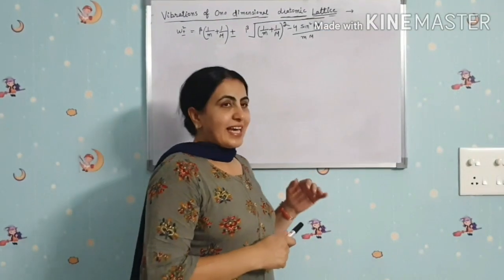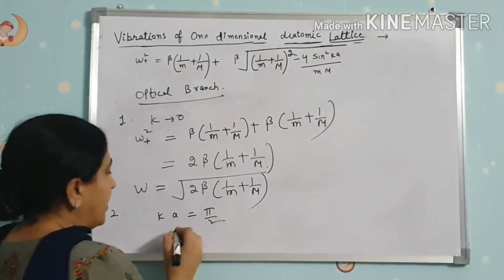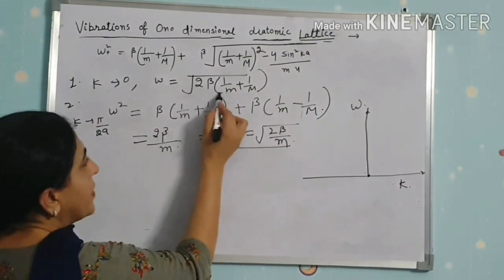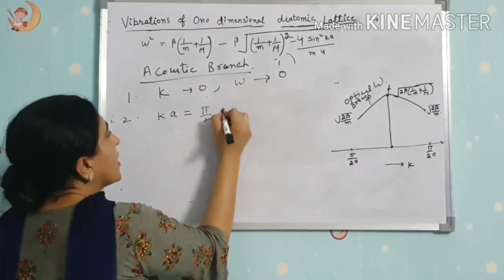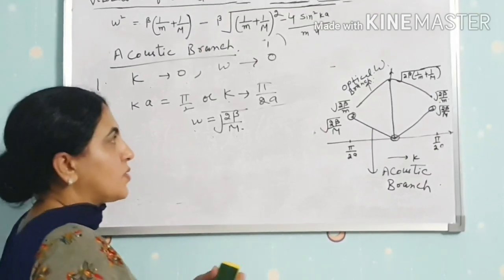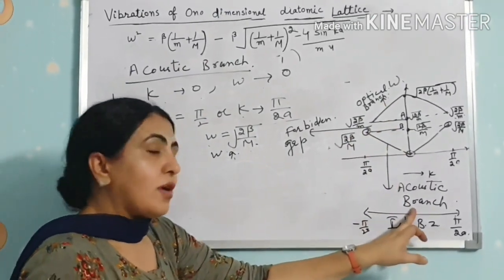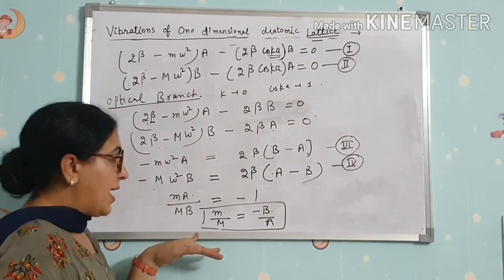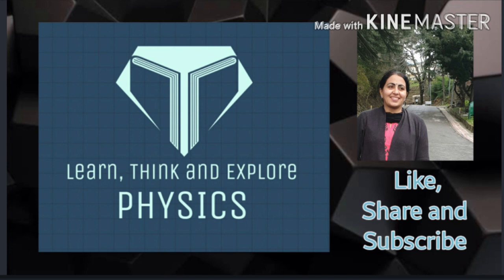Lecture 8: Vibrations of One-Dimensional Diatomic Lattice (Part-2)